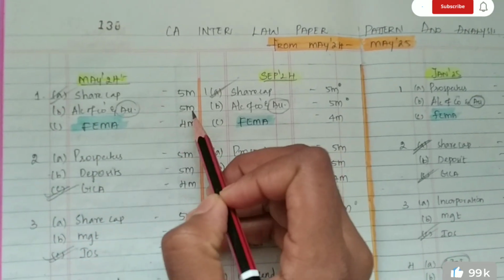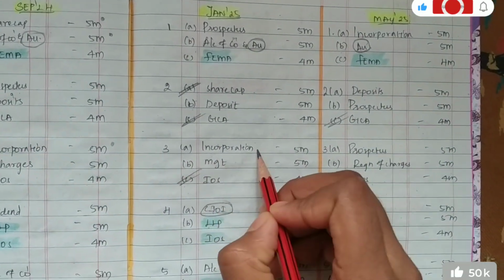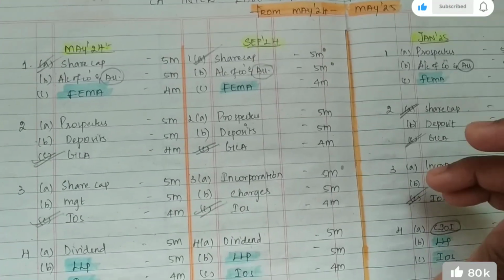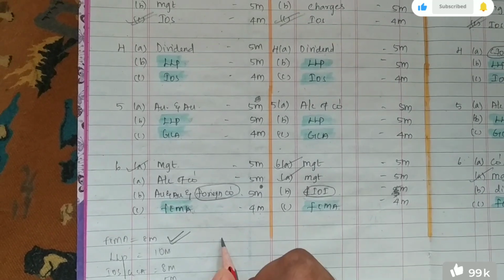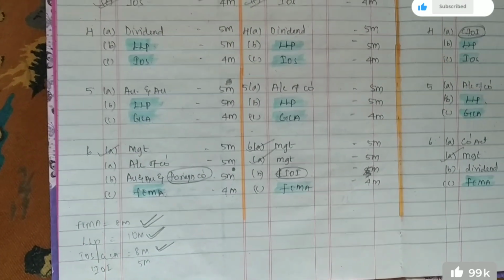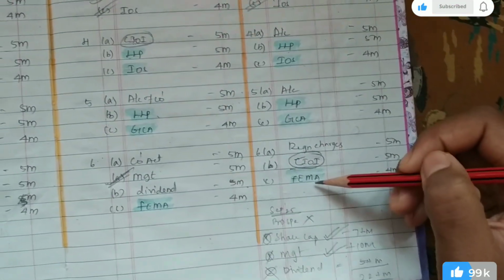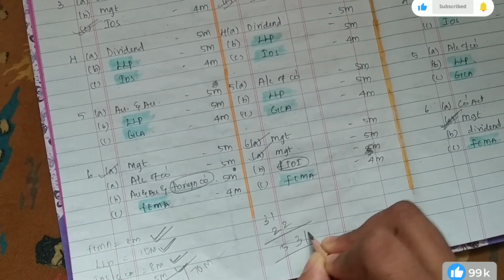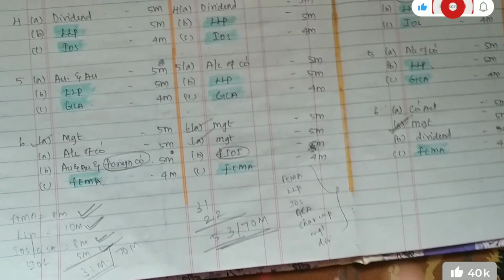🤫🤫CA INTER LAW PAPER PATTERN ND ANALYSIS SEP25